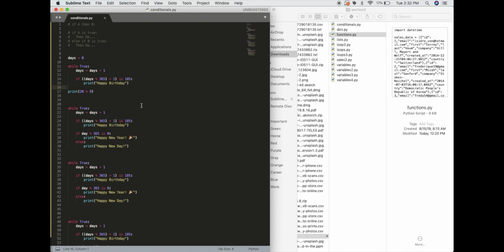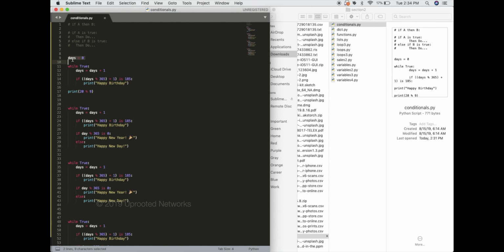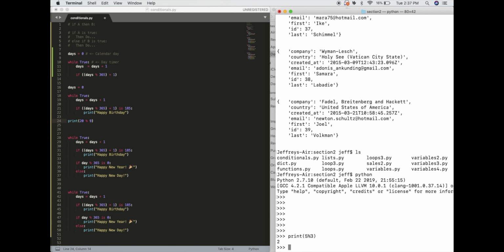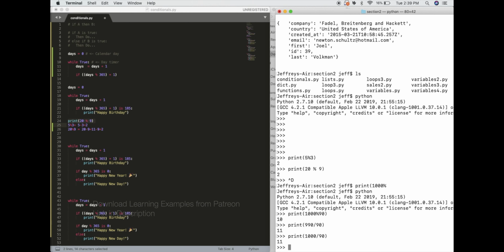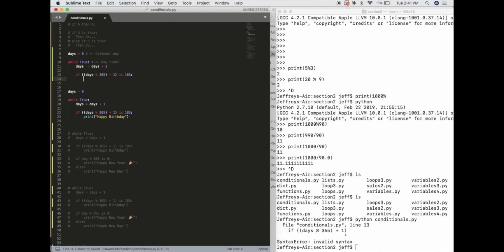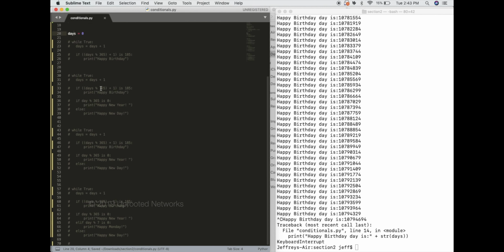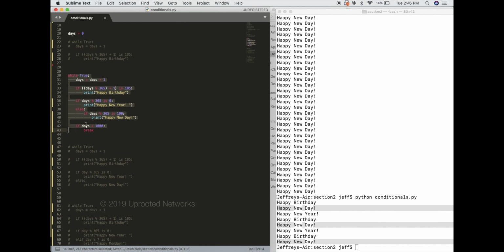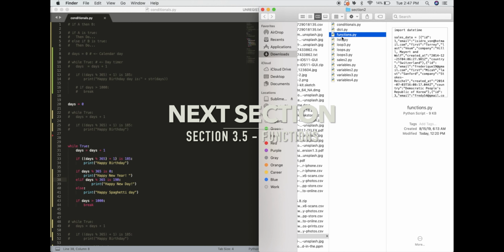3/5 Step by Step Python for Beginners Course with Examples 2019 Functions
Step by Step Python for Beginners Variables